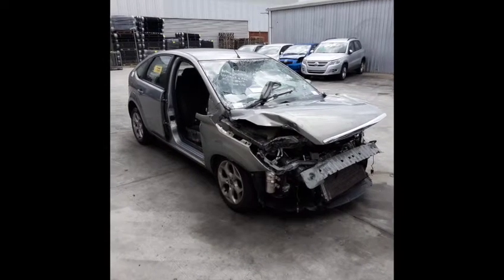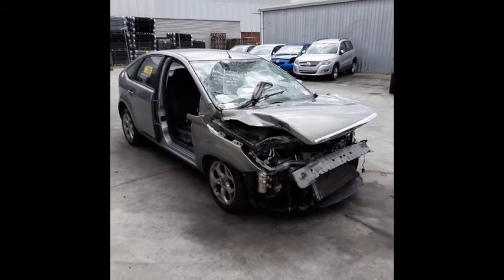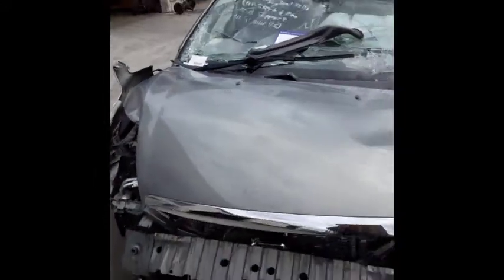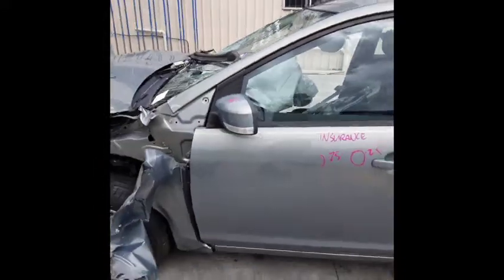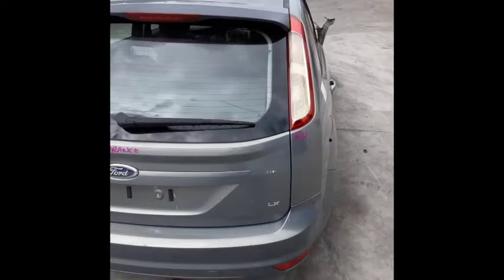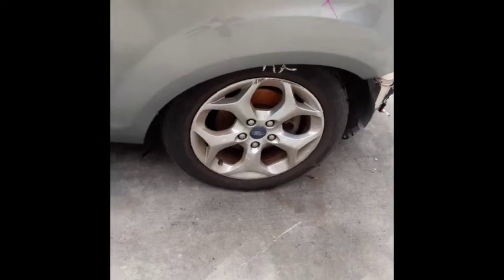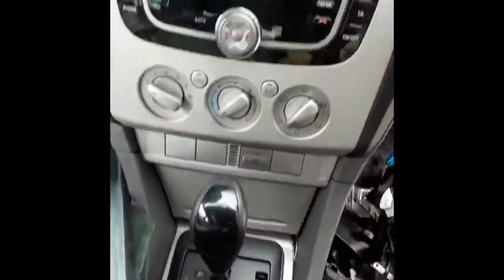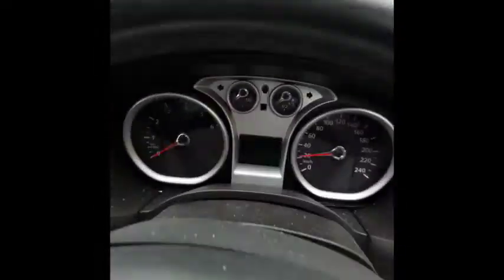Wrecking – 2011 Ford Focus – Automatic FWD 4492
2011  Ford  Focus  – Automatic  4492
2.0 Litre 4 Cylinder Petrol
Stock # 4492
And today we have a 2011 Ford Focus LX Hatch, stock reference number 4492. The shape runs from the sixth month, 2005, through to the seventh month, 2011. It has an AOD two-litre four-cylinder petrol engine, backed by an automatic front-wheel drive transmission. Two litre four-cylinder petrol engine.
This vehicle has sustained damage in the front end. It's fitted with factory 16-inch alloy mags. Left front has an average tyre. Left power door mirror. Left front door has two small dents. Left rear door has one small dent. Left rear 16-inch factory alloy mag with a bold tyre.
We have the left-hand taillight. It's got a tidy rear bumper cover. Tailgate appears to have no damage. Right-hand rear taillight, right rear 16-inch factory alloy mag, with a good tyre. Right rear door has one small dent, and a right front 16-inch factory alloy mag, with a good tyre.
This vehicle has black cloth interior. We have the right power door mirror. Gray leather center console lid, automatic type console, automatic gear shifter, heater controls, factory single stack only CD player, left-end sun visor and the instrument cluster.

Ebay Store:  Total Parts Plus 1